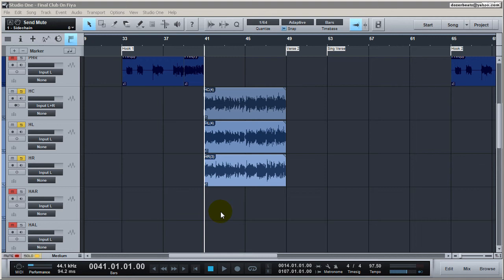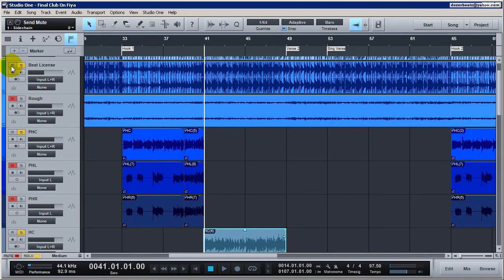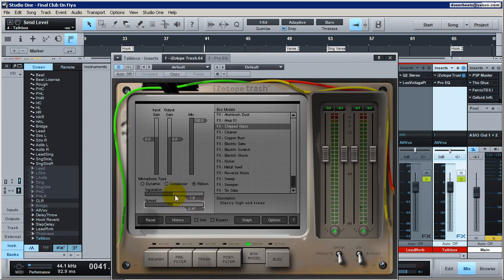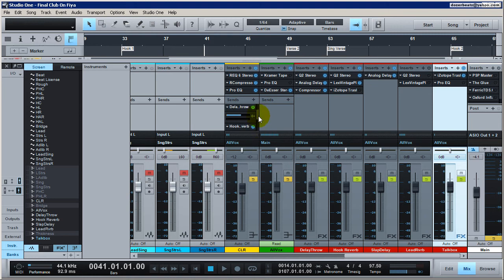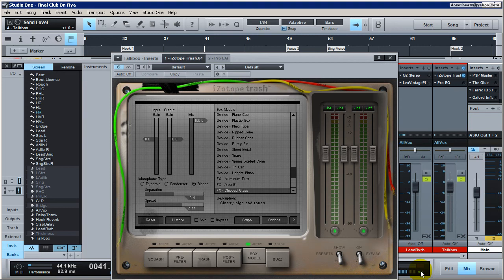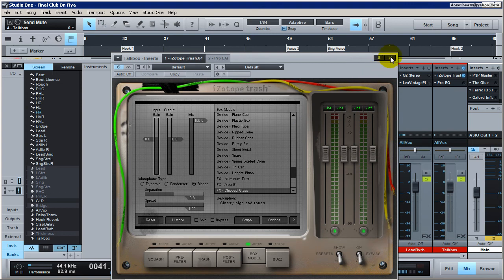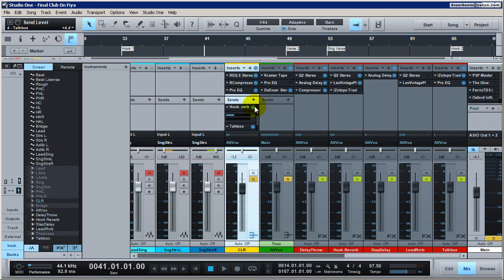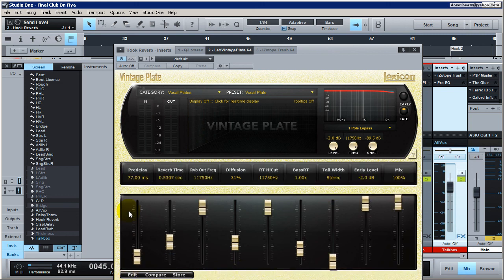Autotune Talkbox Vocal Effect Official How To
Learn how to get a Talkbox type character on your vocals, without even using a talkbox.